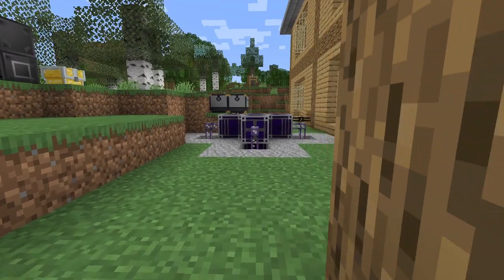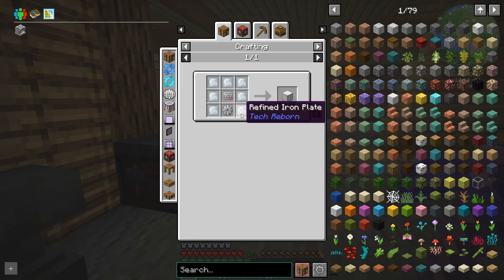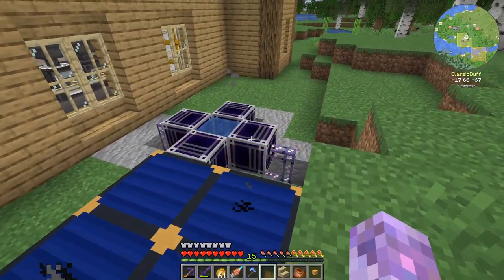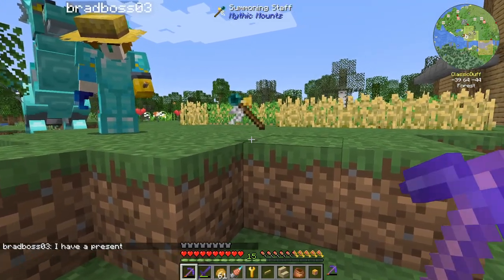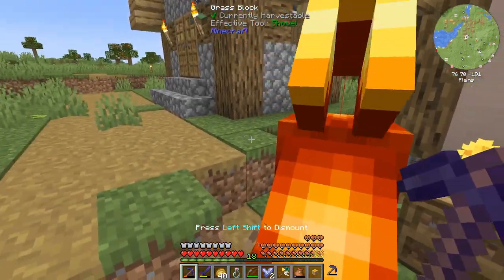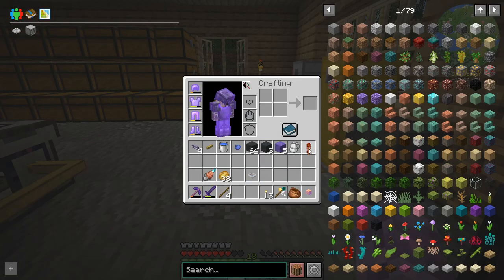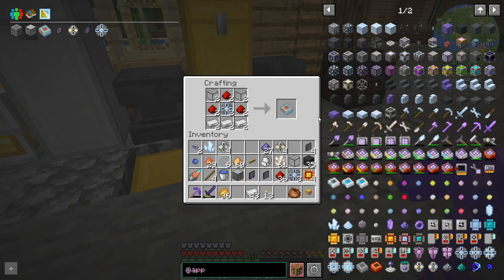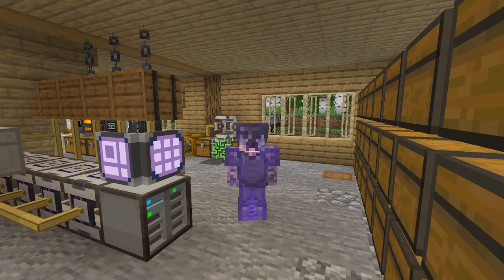All of Fabric 5 - AE2 Storage! | Dragon Tragedy - Ep 9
Getting ourselves sorted with some digital storage! Goodbye chest wall, hello not being able to access my stuff because it's nighttime! Perfection.

Except for the Dragon incident...

then head over to the join-the-infinite-team channel and look for the modded server application!